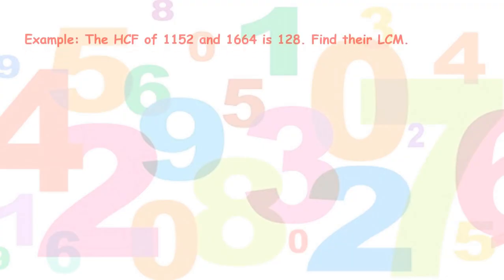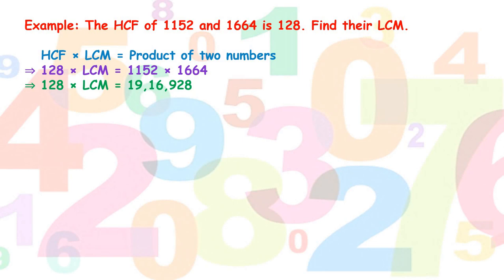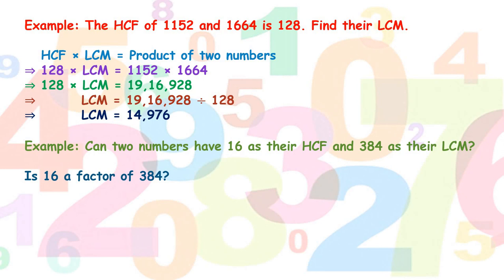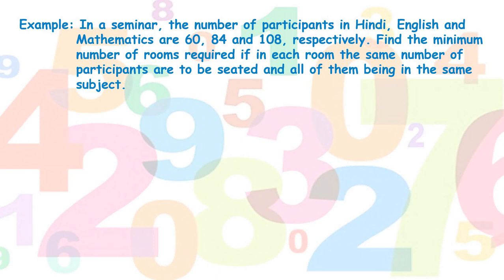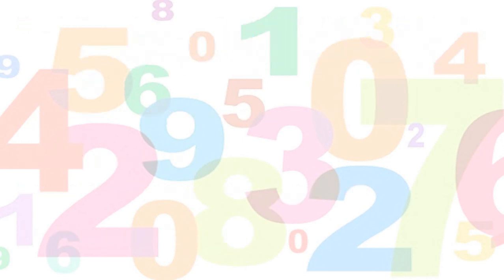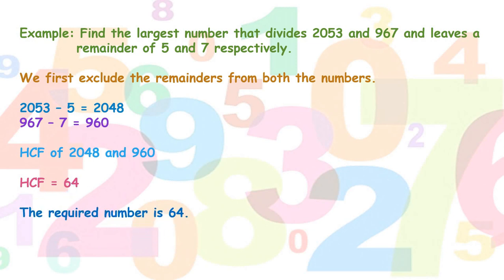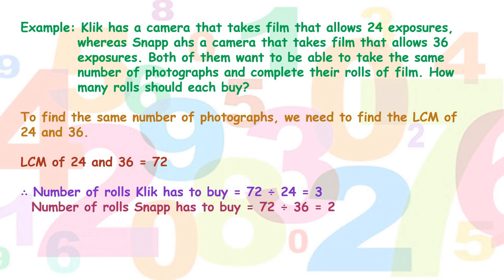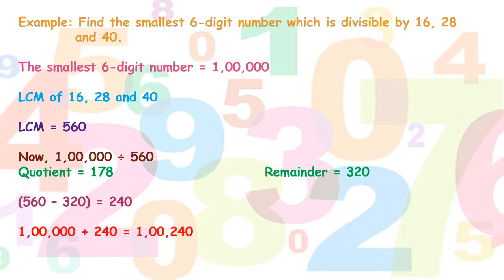Playing with numbers Revision Lesson 3